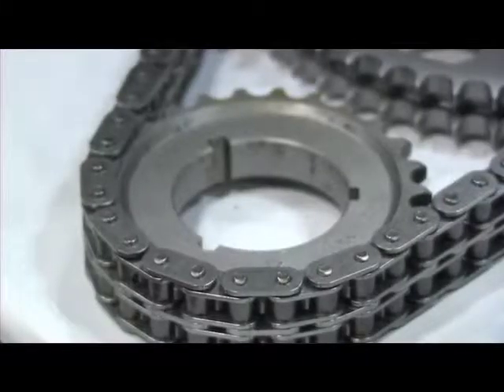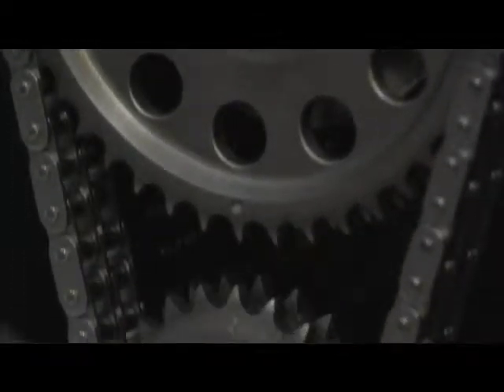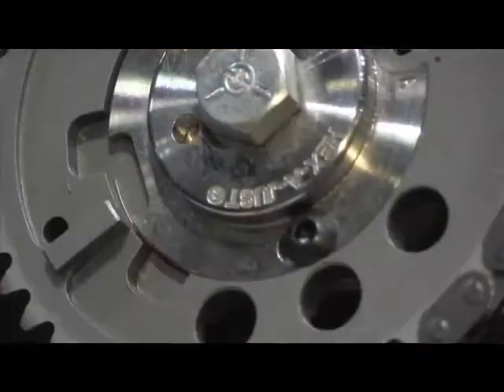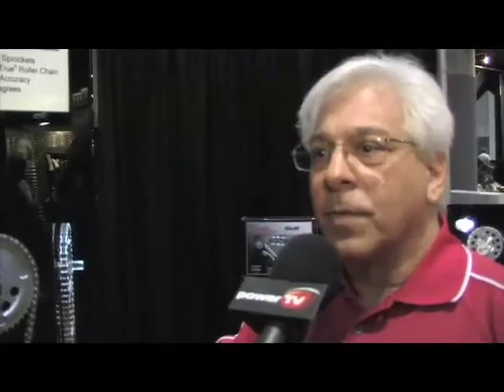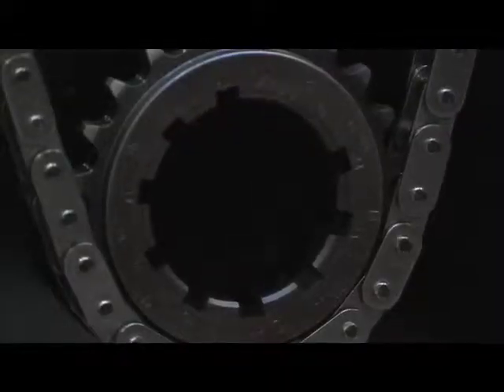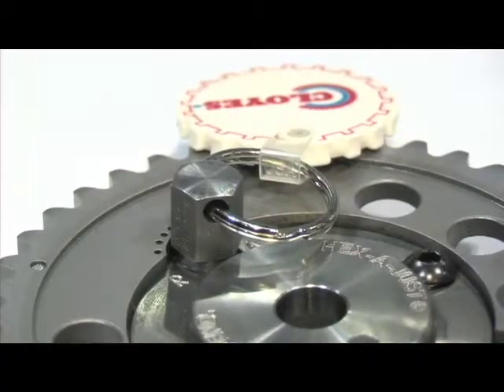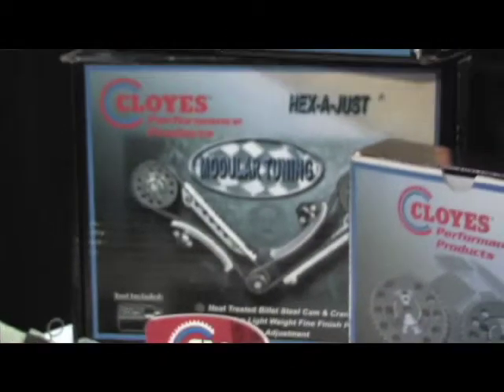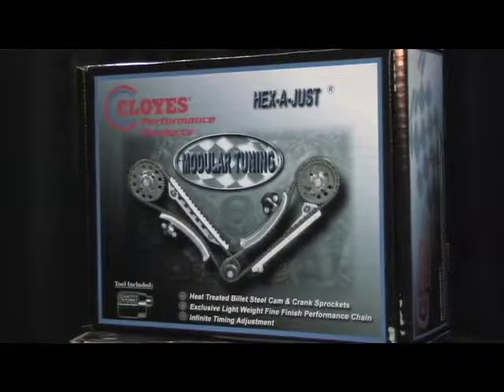StreetlegalTV.com - Cloyes Performance Products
Cloyes Performance Products brought out some of their high performance racing products for the 2009 PRI show.